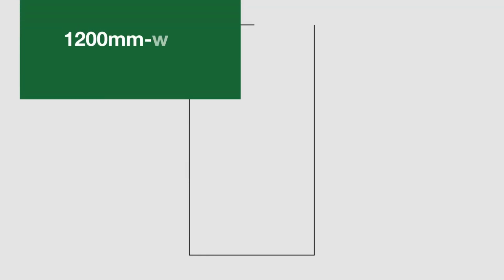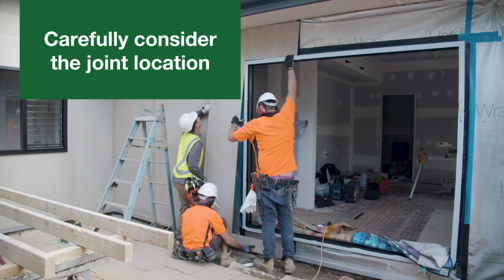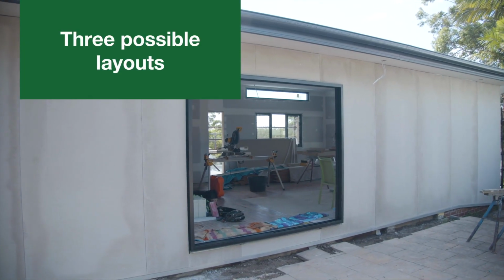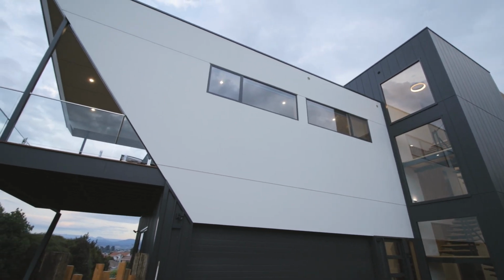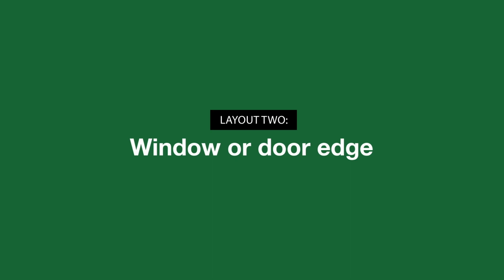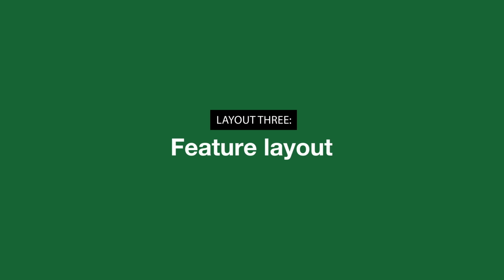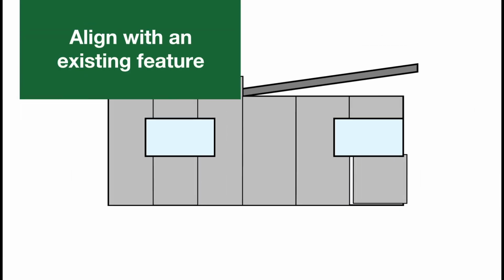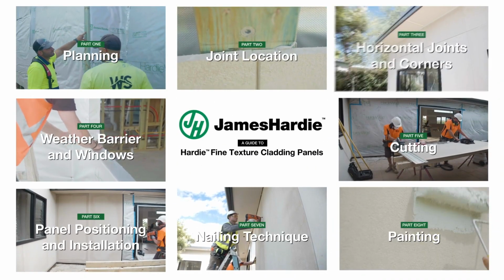Hardie™ Fine Texture Cladding Installation Videos: Part 2 - Joint Location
This video will provide guidance on planning and applying Joint Location for Hardie™ Fine Texture Cladding panels